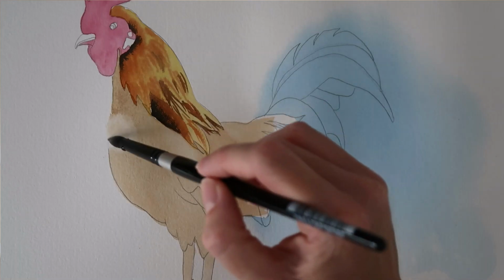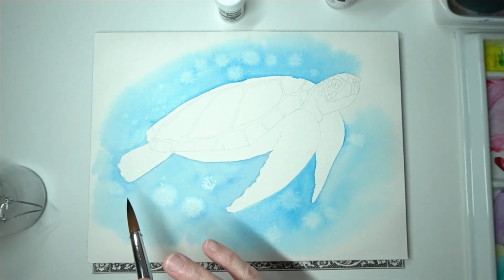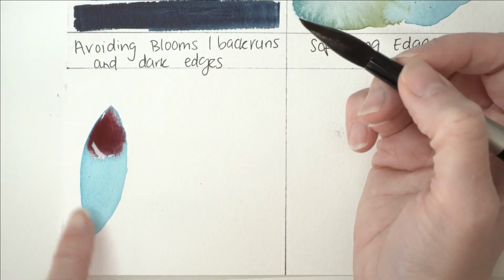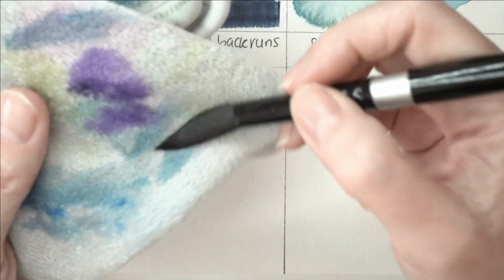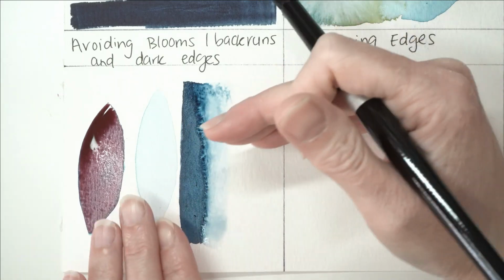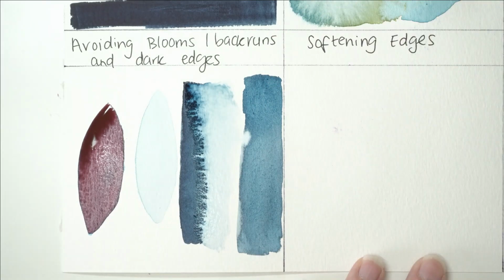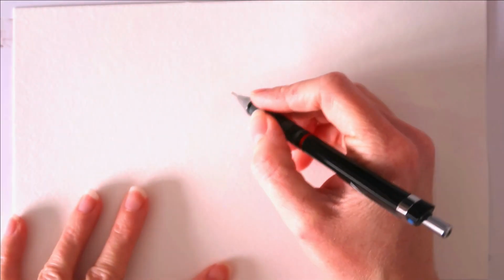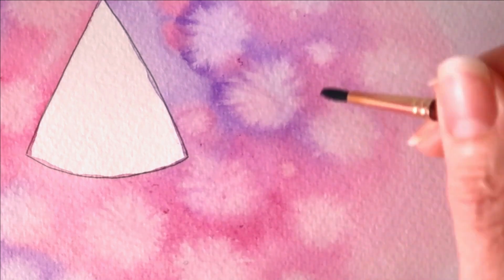How To Add Texture To Your Watercolour Paintings | How To Control Blooms, Cauliflowers and Backruns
In this watercolour tutorial I cover how to avoid watercolour blooms, cauliflowers and back runs and I also show you how I love to use them on purpose to add beautiful texture to my watercolour paintings.  This is the 4th episode in my watercolour series where I teach you all the watercolour techniques and watercolour tips that I think a beginner in watercolour should know.

Every student who signs up to skillshare using my link above will get 1 free month on skillshare.